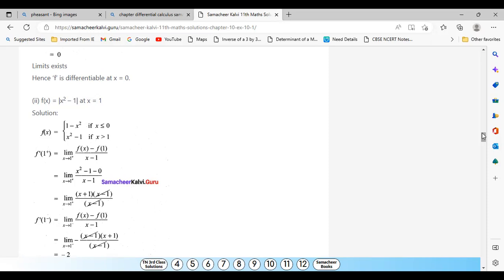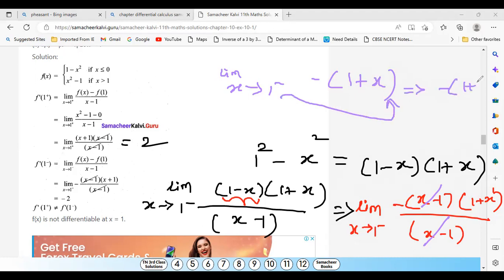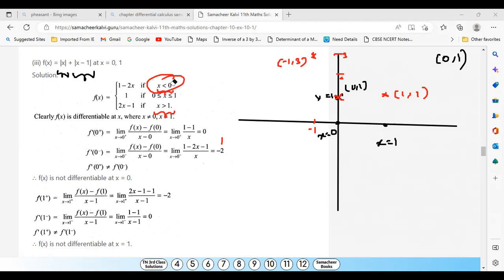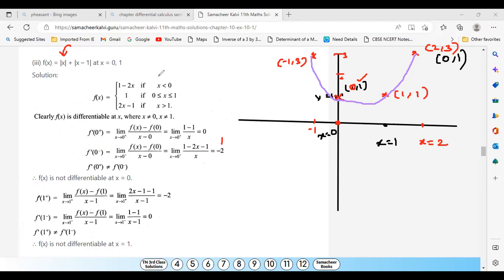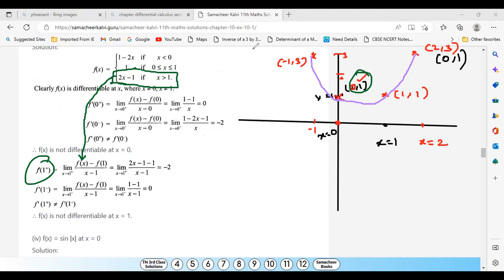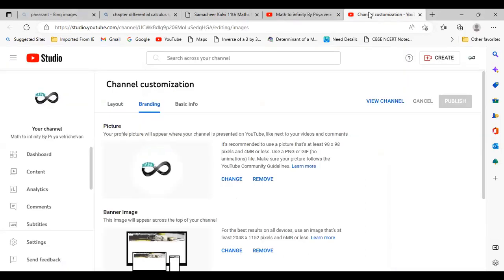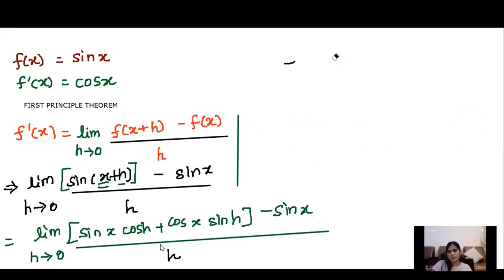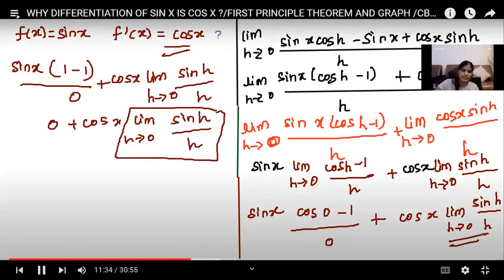SAMACHEER MATH EX.10.1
ZOOM CLASS RECORDINGS